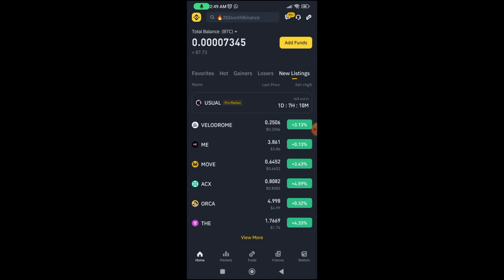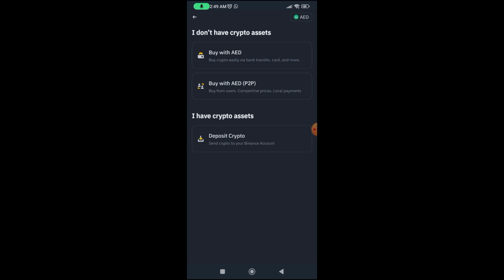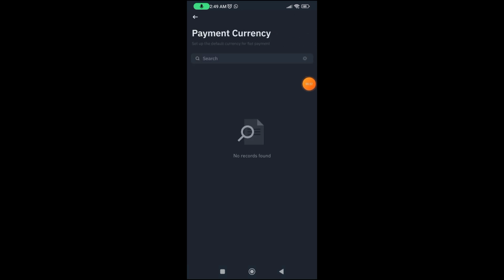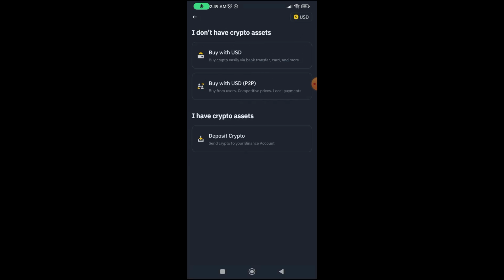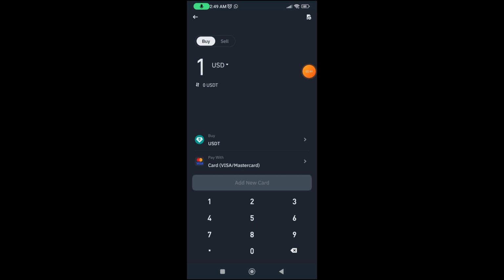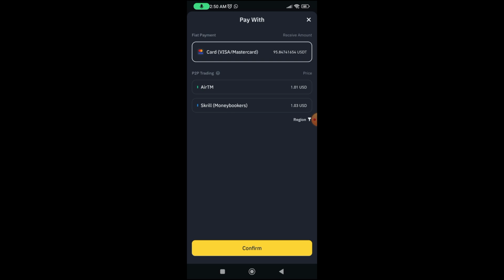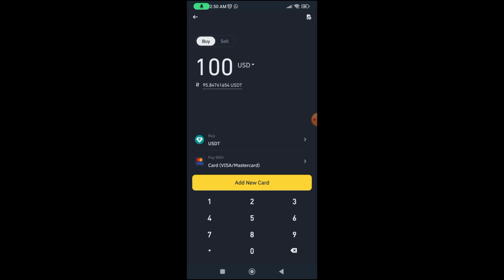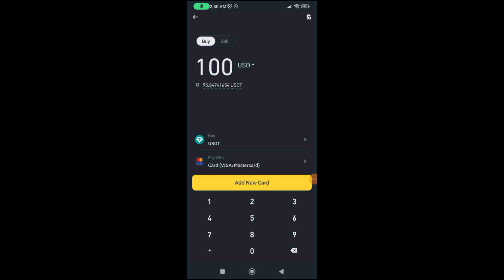how to deposit money in binance (update)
Learn how to deposit money in binance . This video will cover everything that you need to know and help you solve your problem quickly.
Stay till the end of the video to find out how to deposit money in binance.

Did you learn how to deposit money in binance ?

Do you want to see another video about how to deposit money in binance ?

Did you enjoy how to deposit money in binance ?